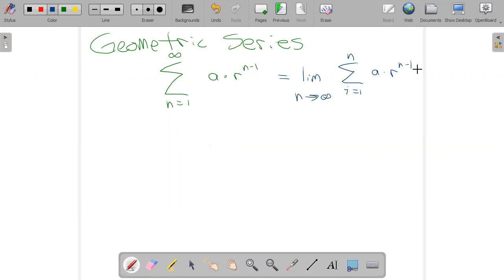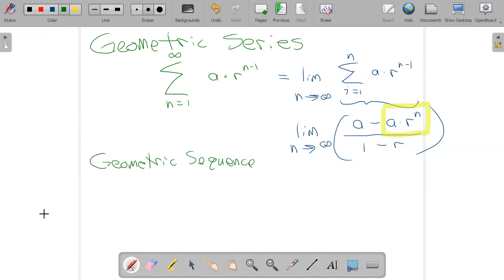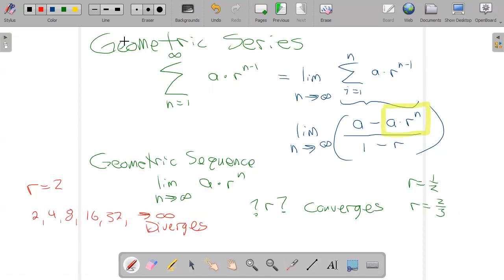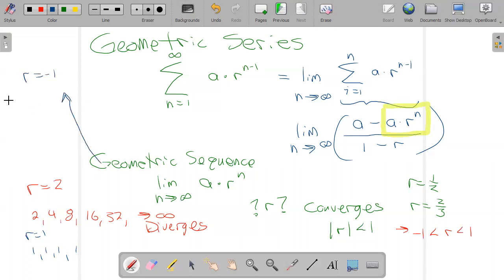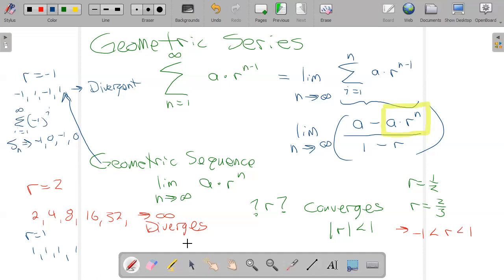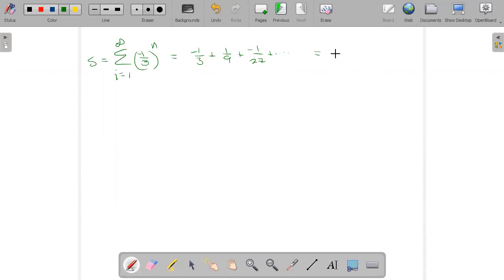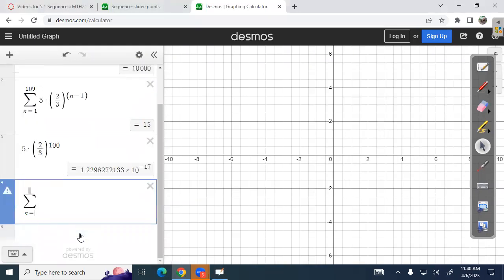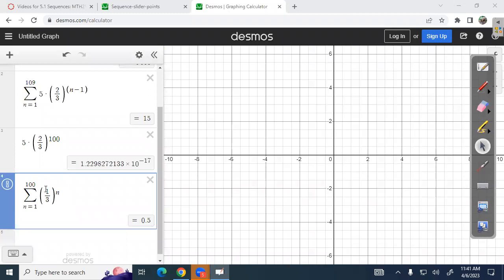MTH253 Geometric Series